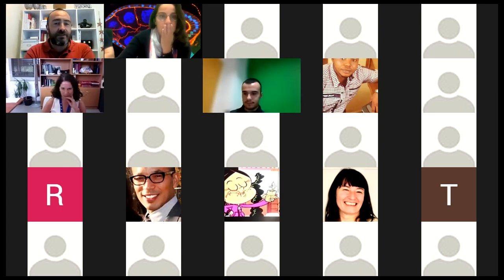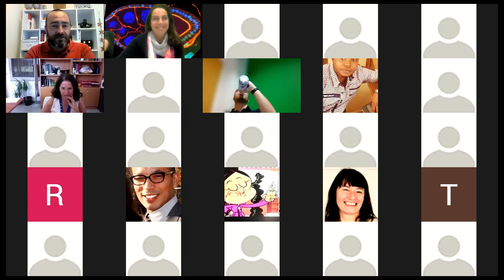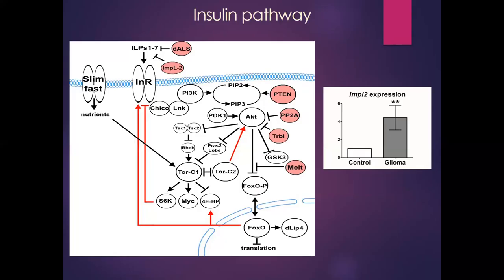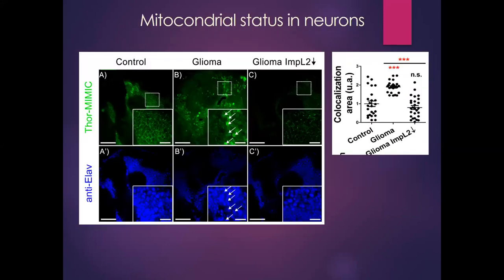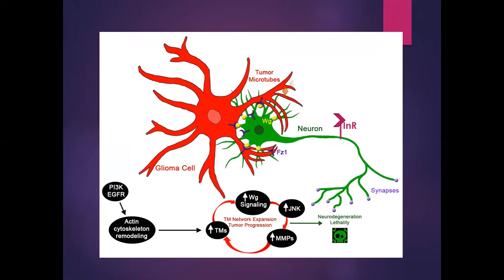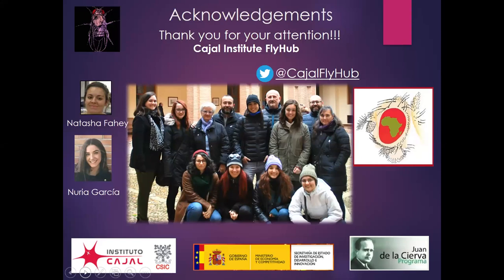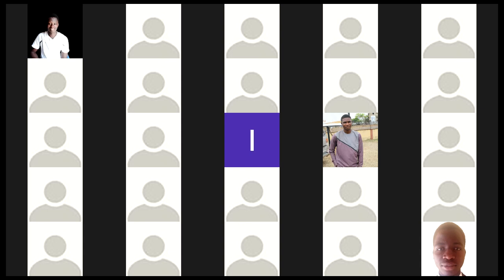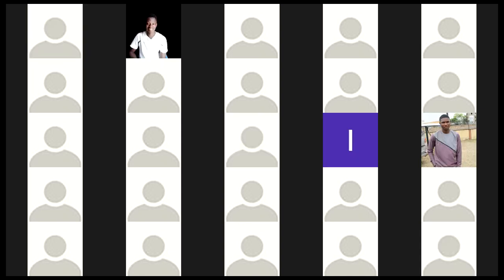2021 10 11 pt3 1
Dr Sergio Casas Lecture at the 2021 Online DrosAfrica Workshop. "Glia-neuron communication mediates neurodegeneration in glioblastoma"